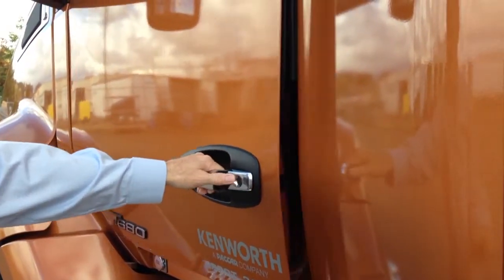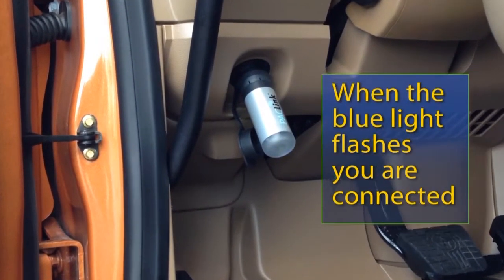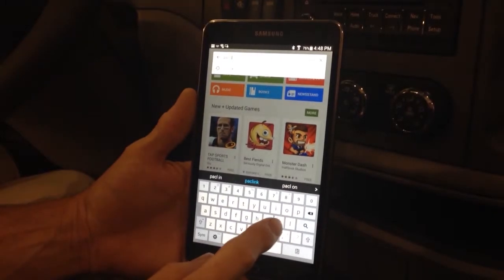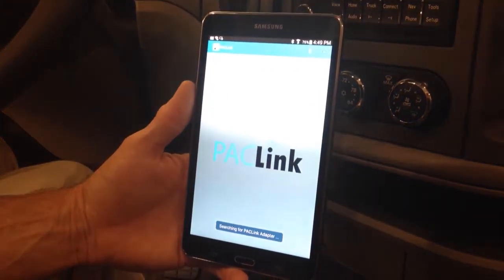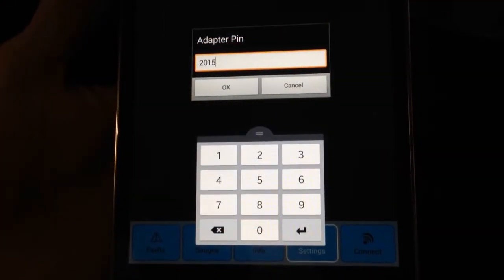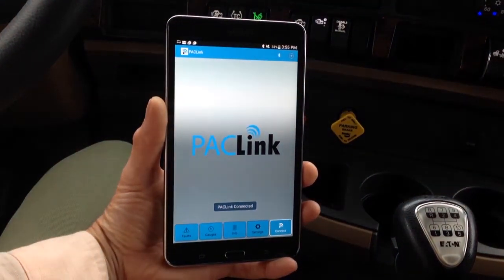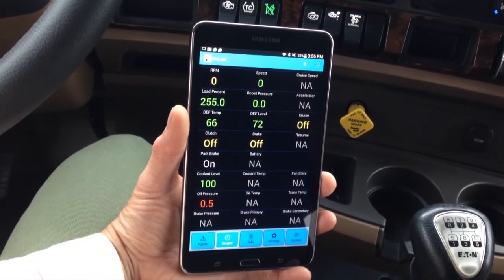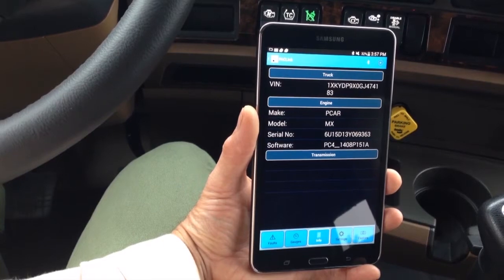PACLink Overview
Learn about PACLink from connecting to the truck to using the application on your device.